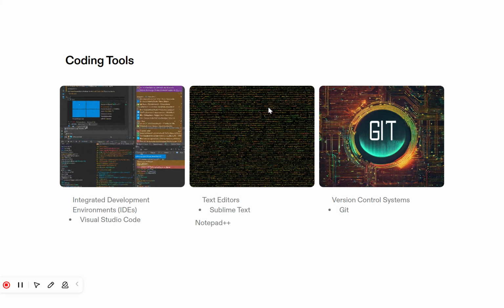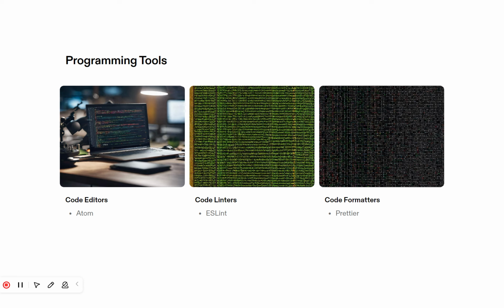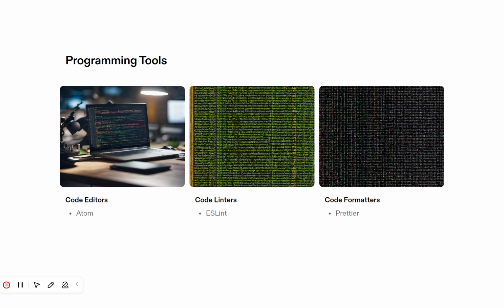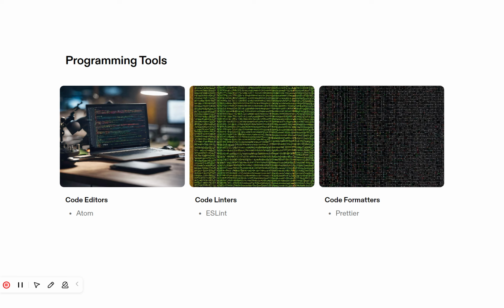Office productivity tools to increase efficiency in coding and programming development.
In this video, we dive deep into tools that you can use while developing any application.